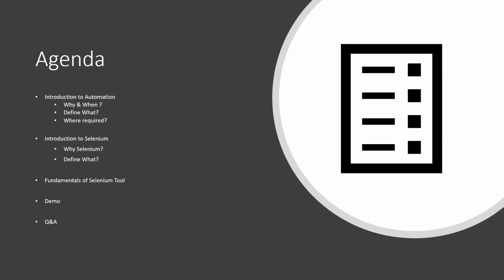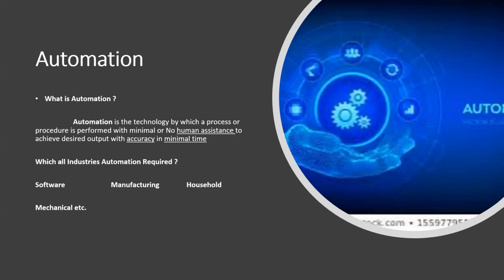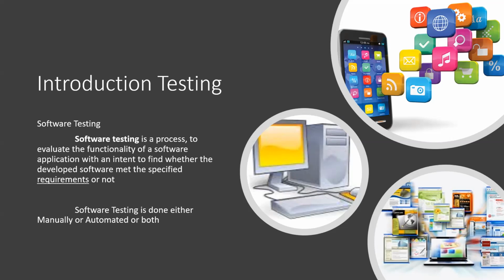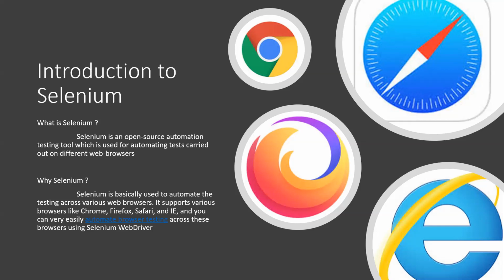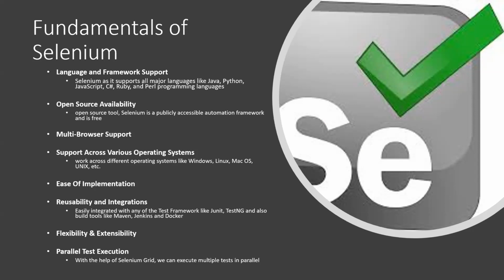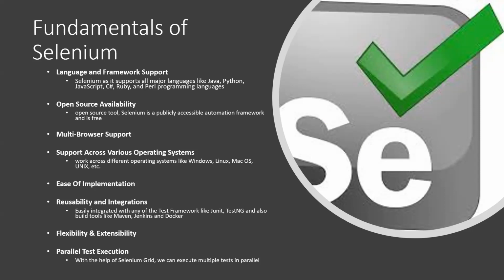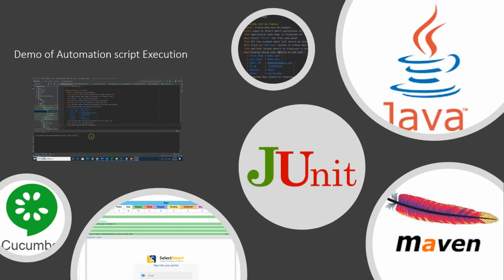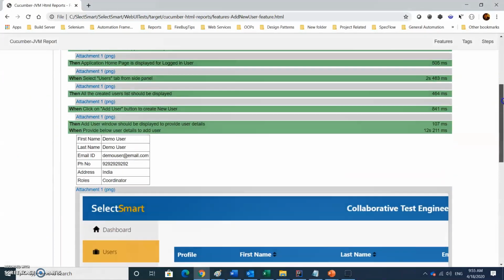Fundamentals of Selenium by Mr. Prasanna Purohit